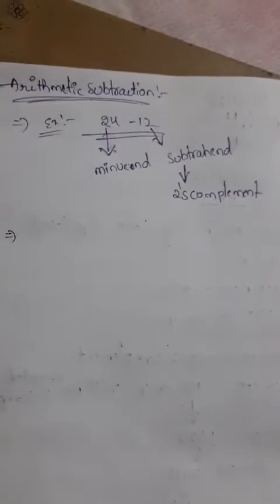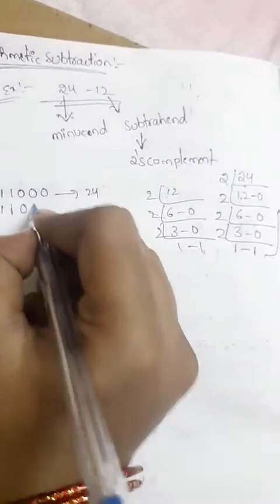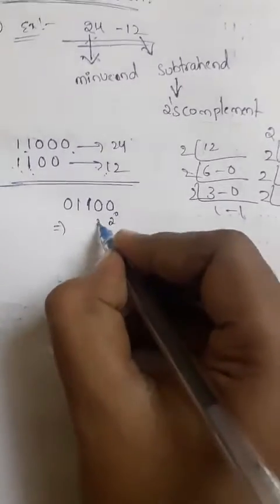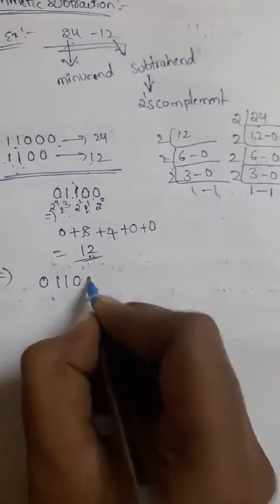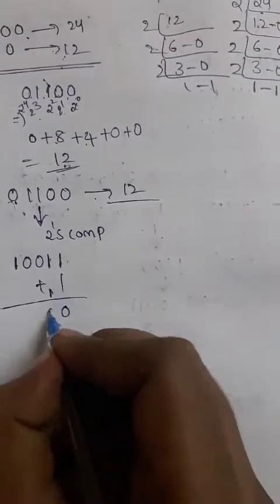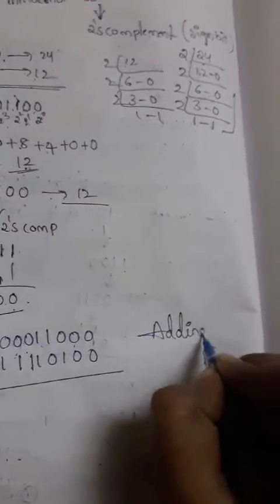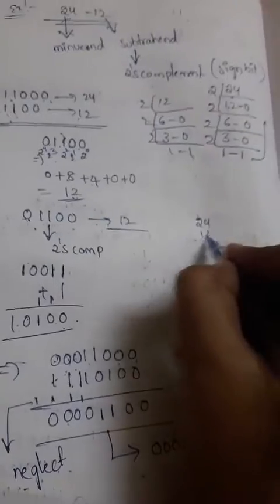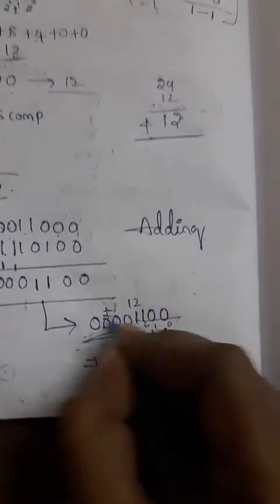signed binary numbers part 2